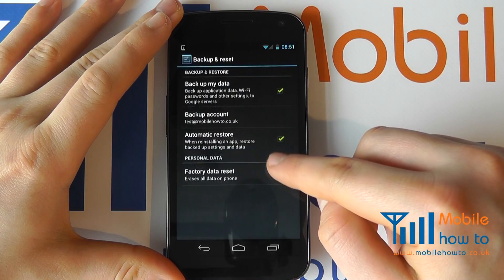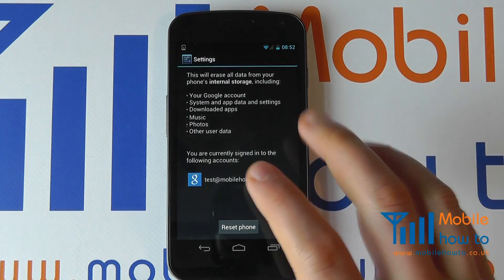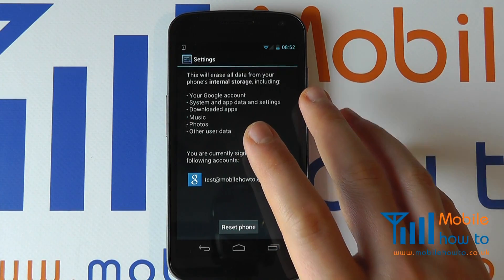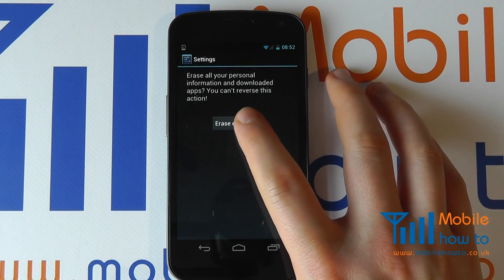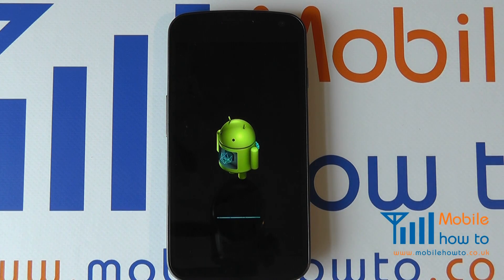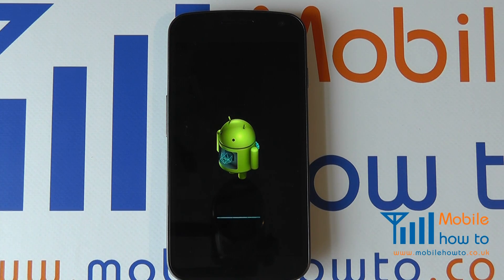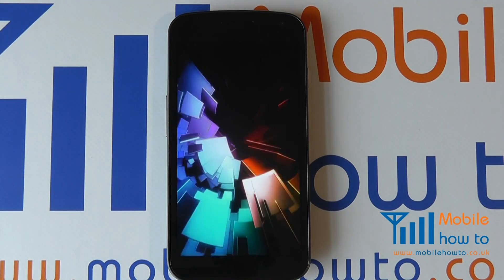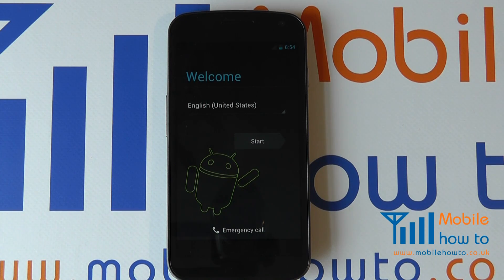How To Reset/Restore Defaults - Samsung Galaxy Nexus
A video  how to, tutorial, guide on resetting/restoring factory defaults on a Samsung Galaxy Nexus.